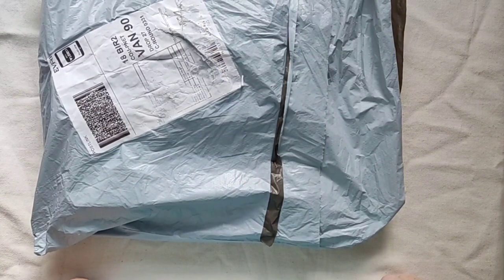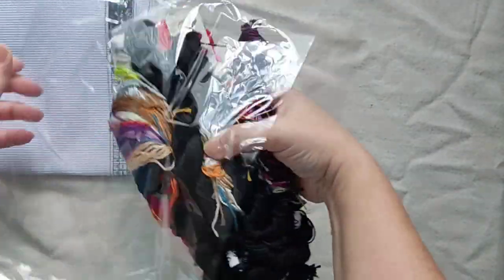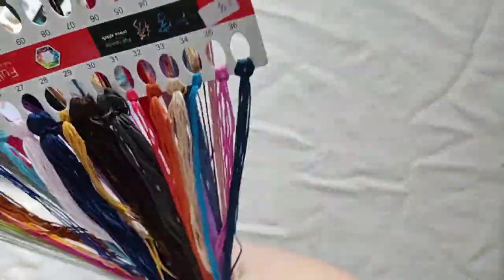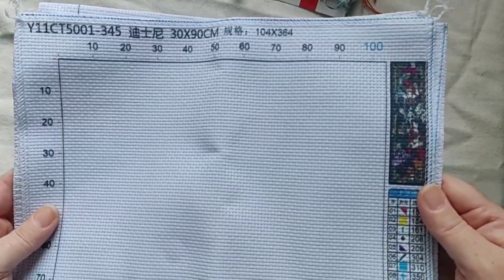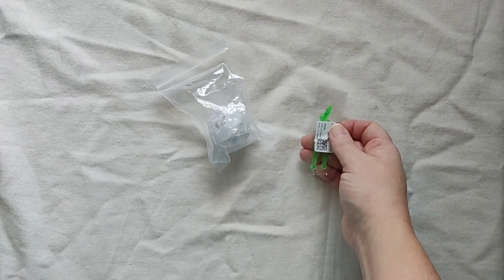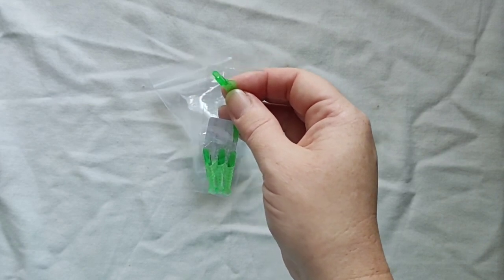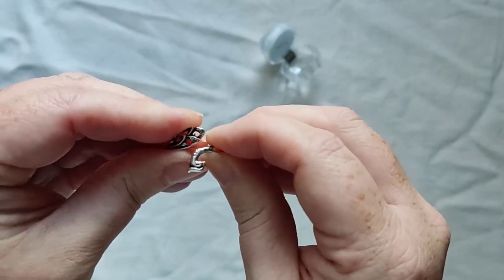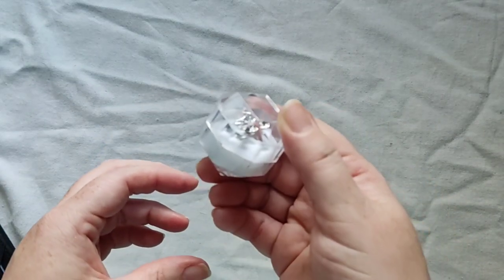newcraftday cross stitch unboxing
I love doing these videos and I hope you enjoy watching them just as much. Thankyou so much for watching. Enjoy the rest of your week and have a great weekend ❤️🤗

Tracy10